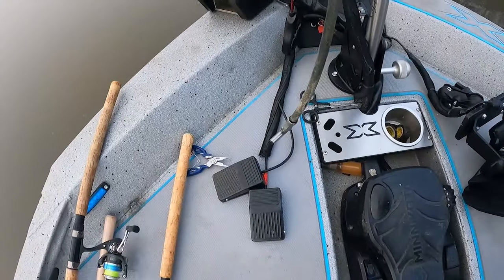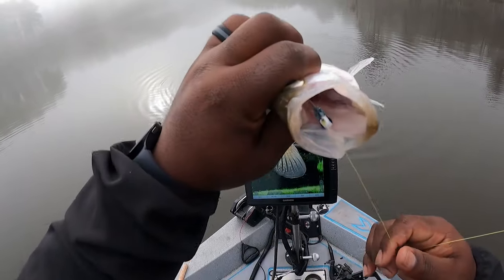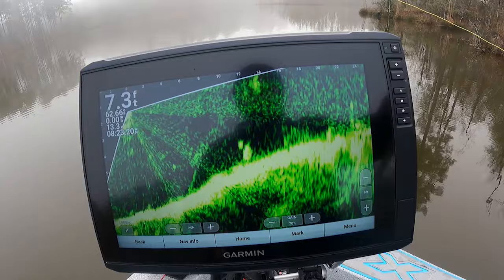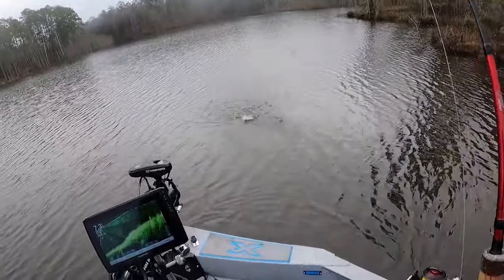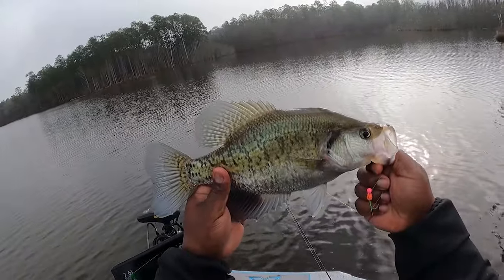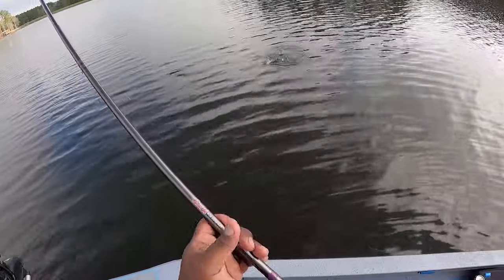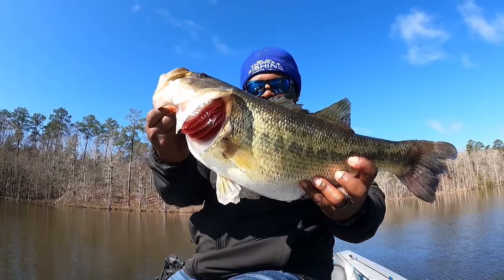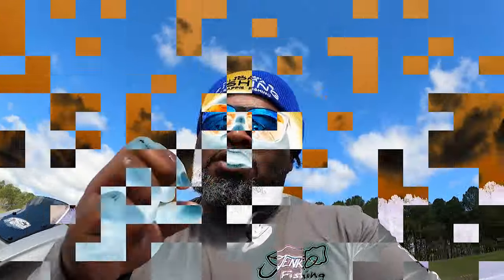The Biggest Bass I've Ever Caught While Crappie Fishing!!